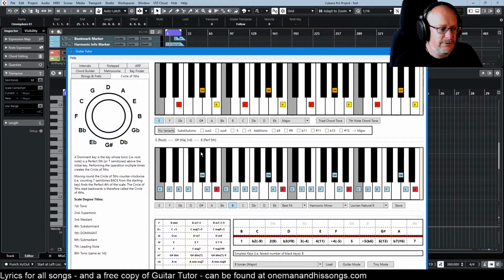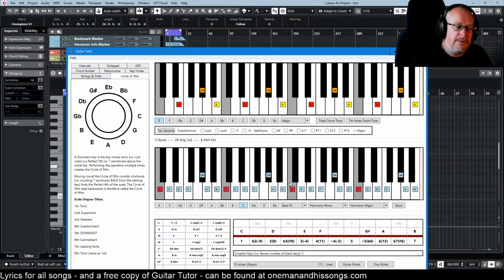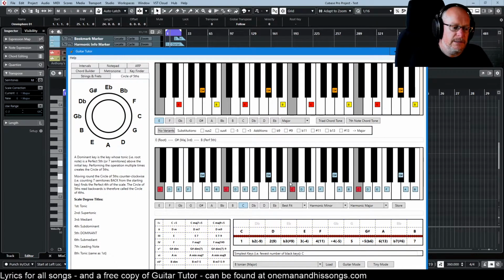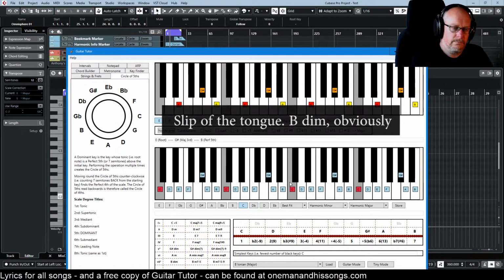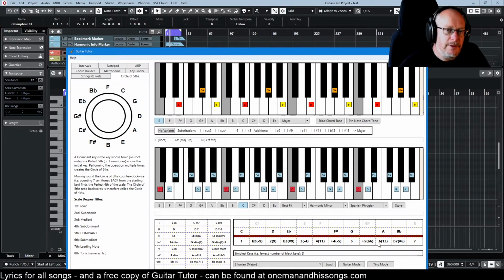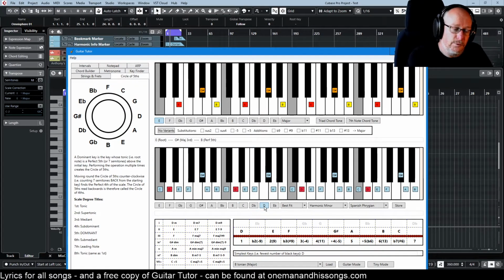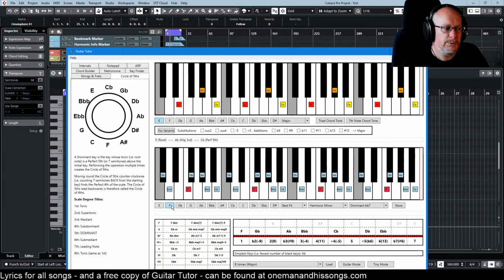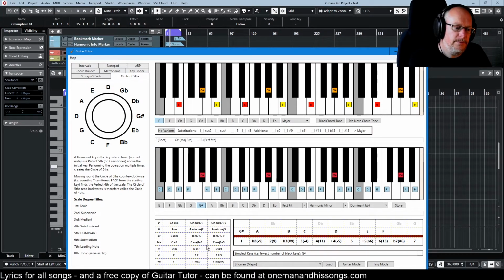Non-Diatonic Modes - The Harmonic Minor Scale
In this episode I use the Harmonic Minor Scale to illustrate some of the principles of Modes - it's not just the Diatonic Scale that has them. In fact, every scale has a number of modes equal to the number of notes in it - that's the whole point.

The special thing about the Harmonic Minor scale is that it gets to use augmented triads, unlike the Diatonic Scale.